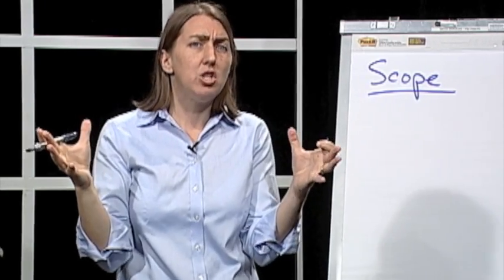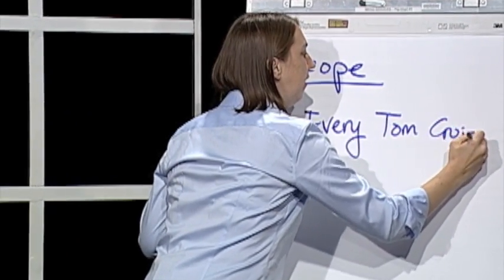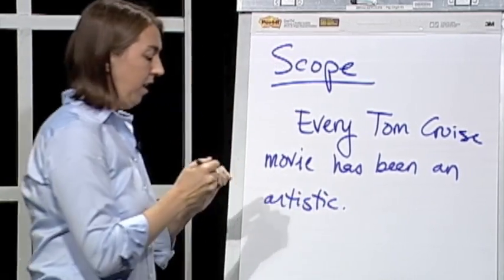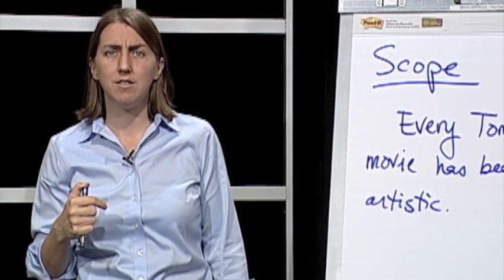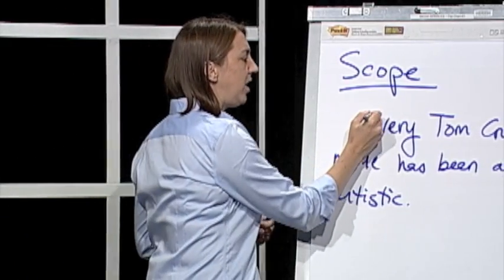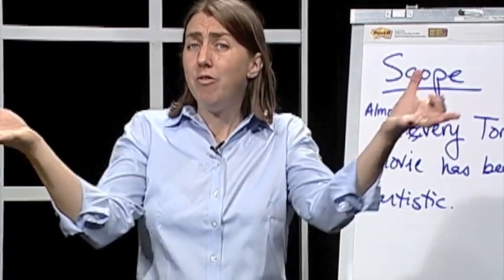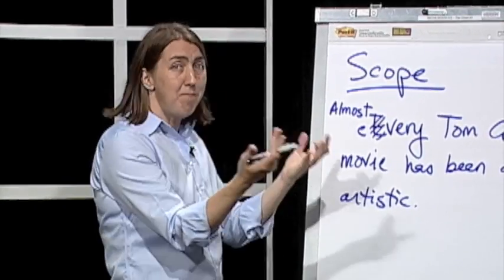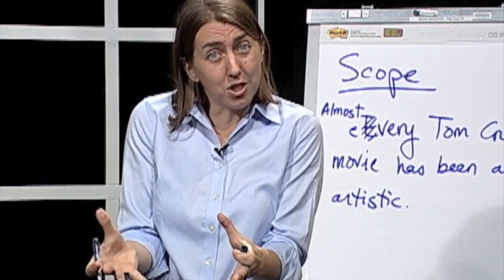Step 2: Identifying Conclusions